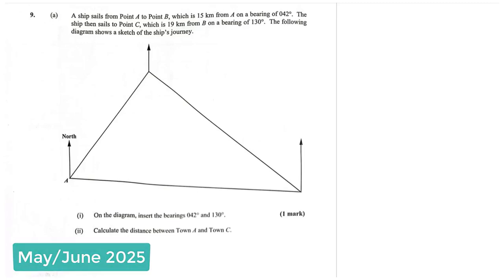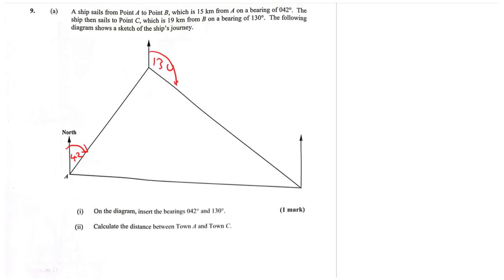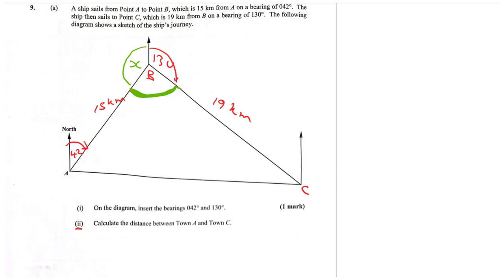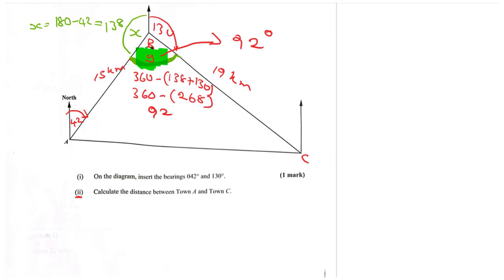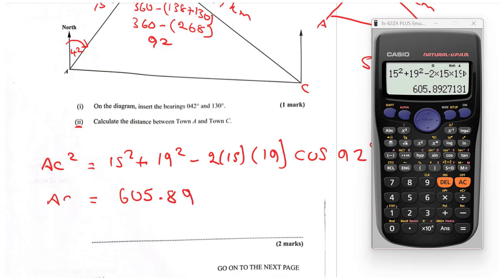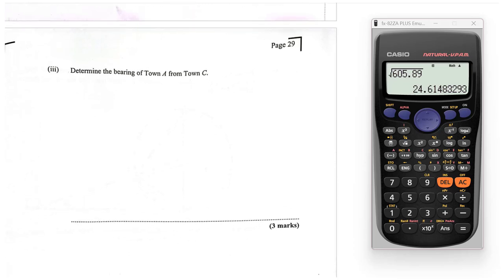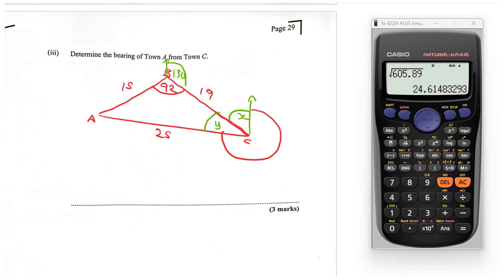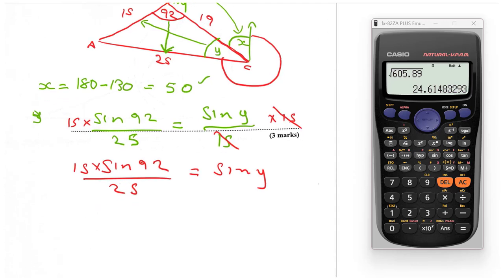CSEC Mathematics: Question9